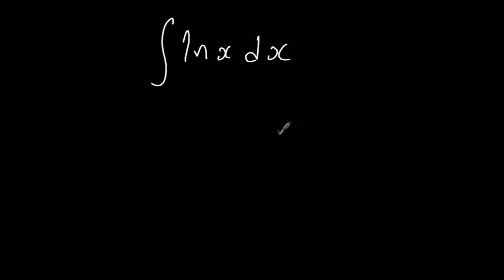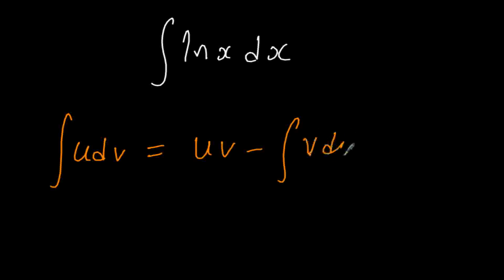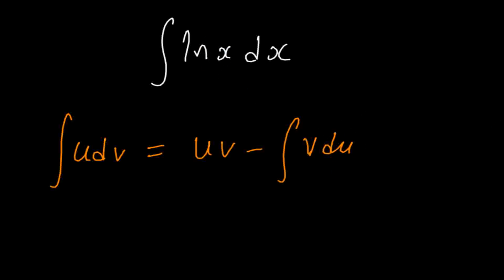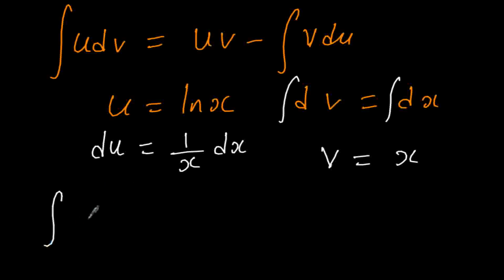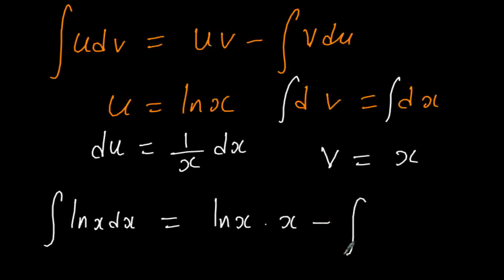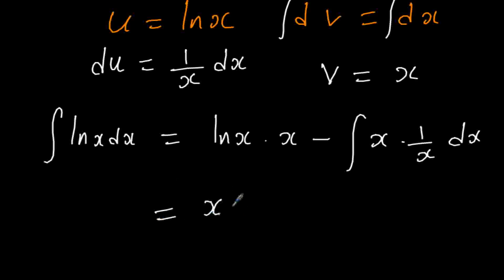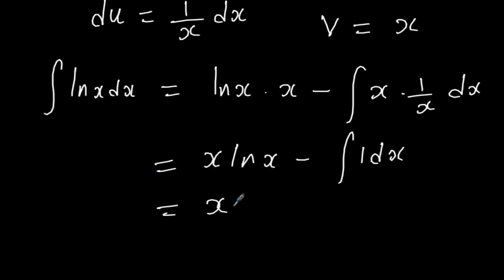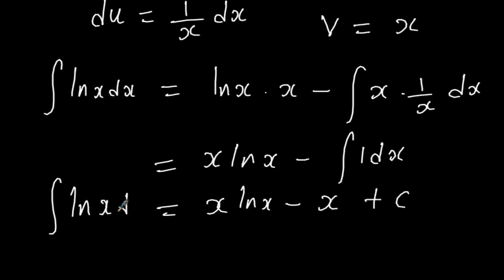Integral of lnx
integration by parts, integral of lnx